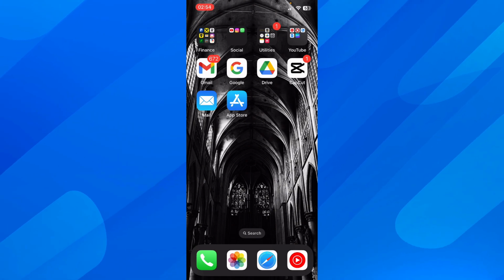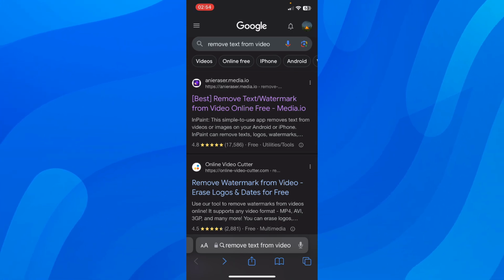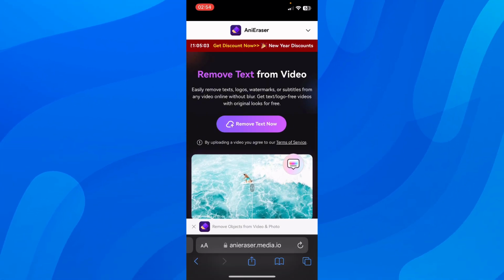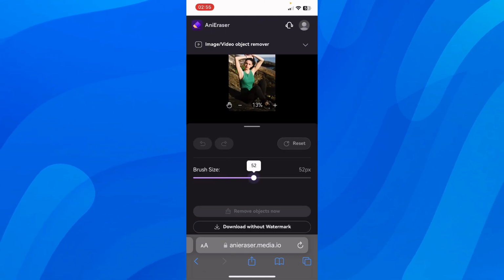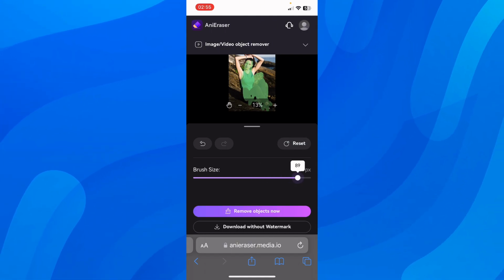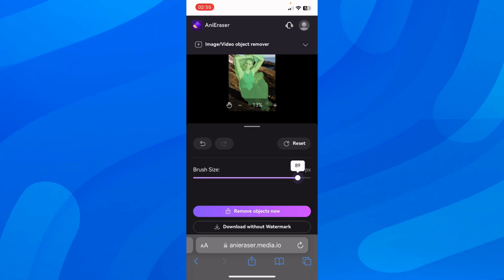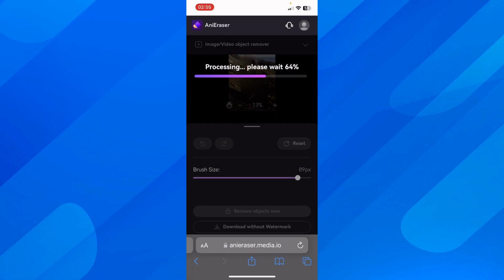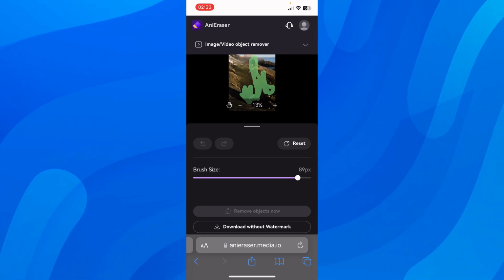How To Remove Text From Video On Mobile (Step by Step)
Removing text from a video on a mobile device can seem like a daunting task, but with the right tools and techniques, it can be done seamlessly and efficiently. The first step is to download a video editing app that offers a text removal feature, such as InShot or Adobe Premiere Rush.

Once the video is imported into the app, use the crop or mask tool to cover the text and then adjust the settings to blend it in with the surrounding area. Another option is to use the clone stamp tool to manually remove the text. With practice and attention to detail, you can successfully remove text from a video on your mobile device.